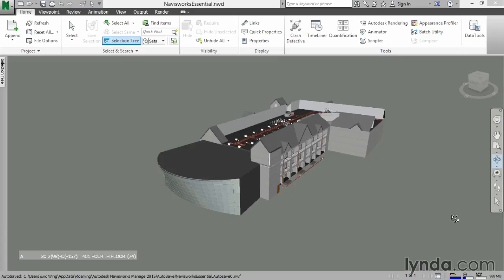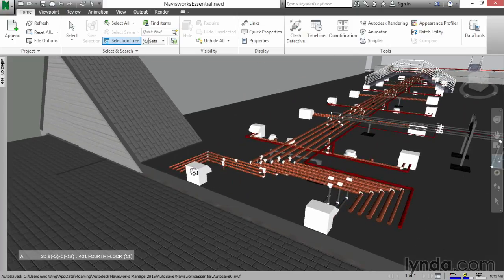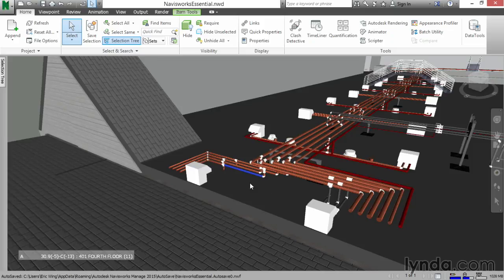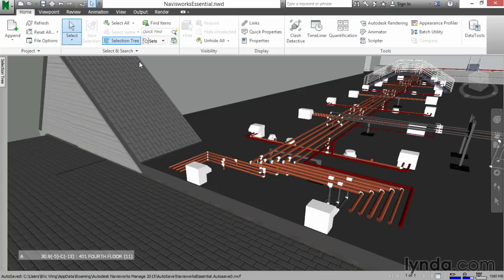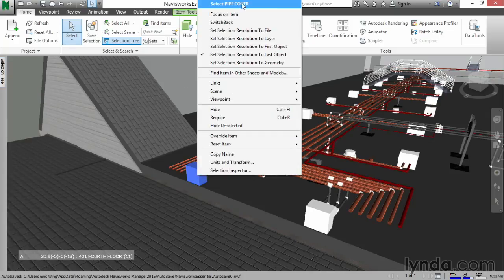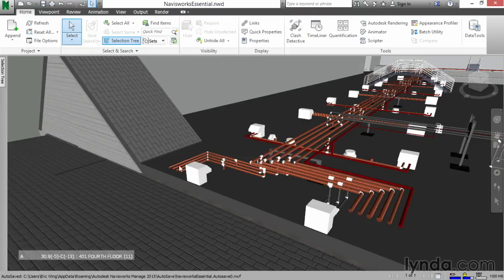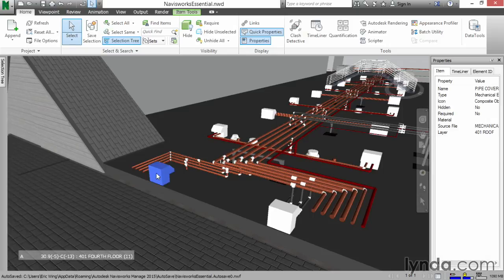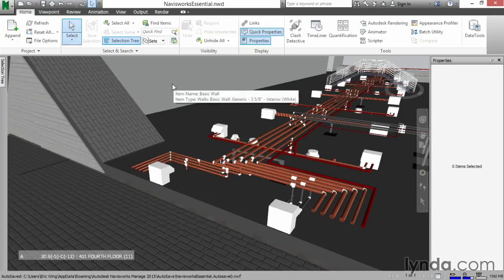navisworks trainging lessons154421 05 01 3D15 selection